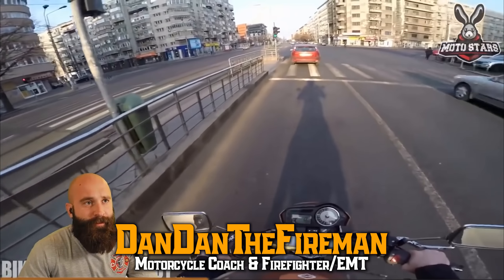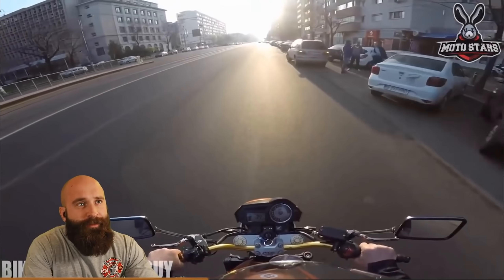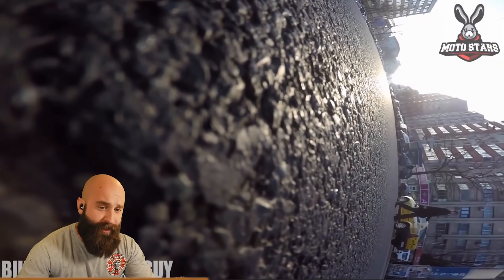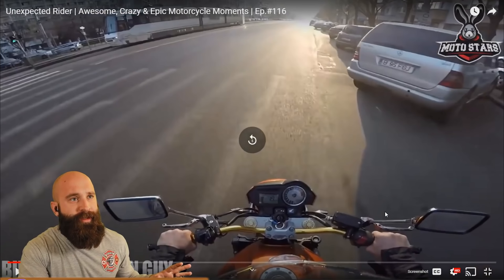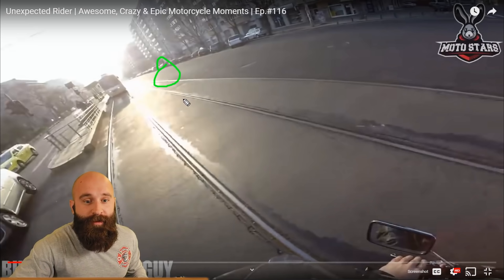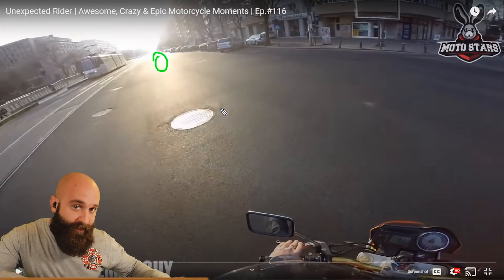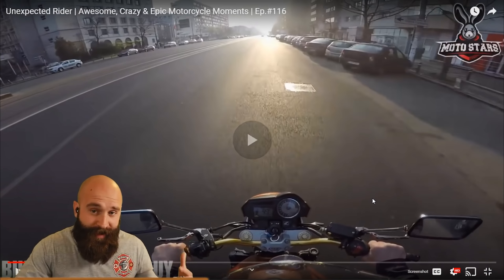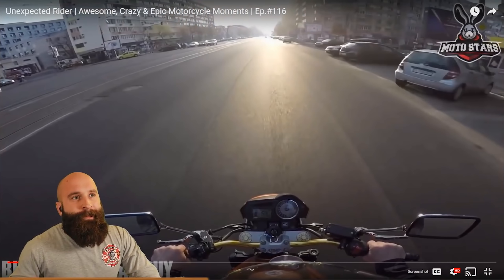Basic Motorcycle Training Would Have Prevented This Motorcycle Crash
These are some motorcycle crashes and close calls from the weekly LIVE motorcycle training classes we hold here called, Riding SMART w/DanDanTheFireman. The class starts at 3pm MST on Tuesday/Thursday.

Learn how to become a BETTER & SAFER rider and access special community perks on our channel/discord and support our training by clicking that JOIN button!